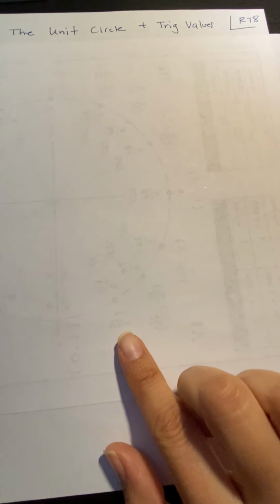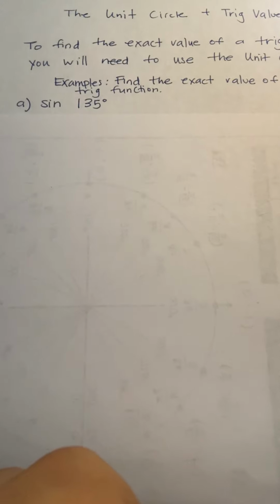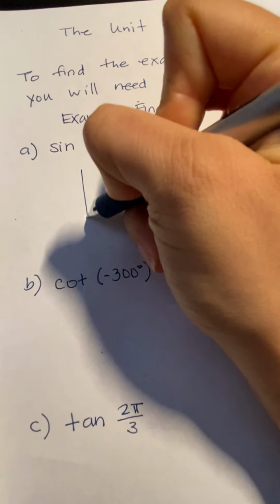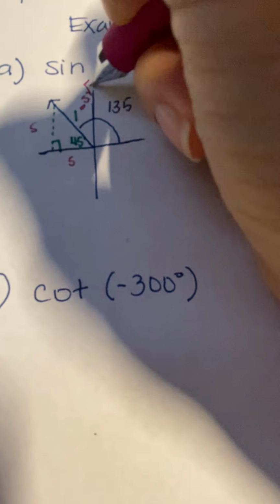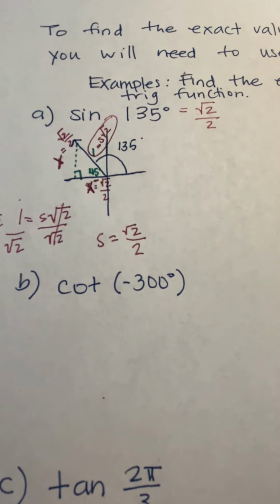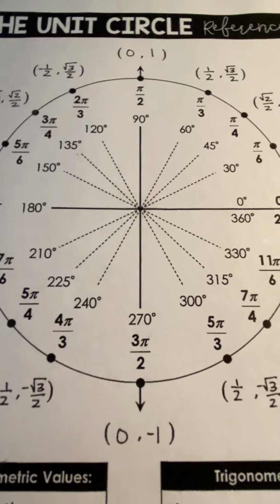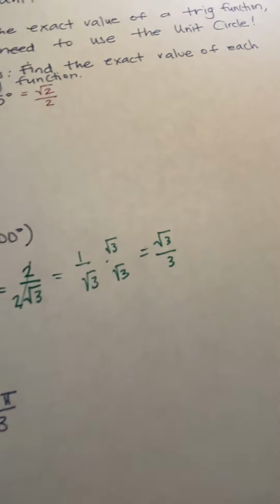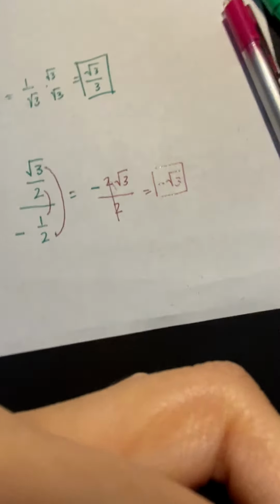Notes: finding exact trig values